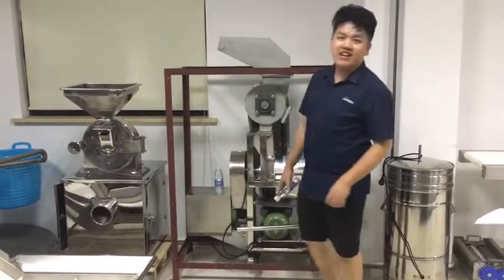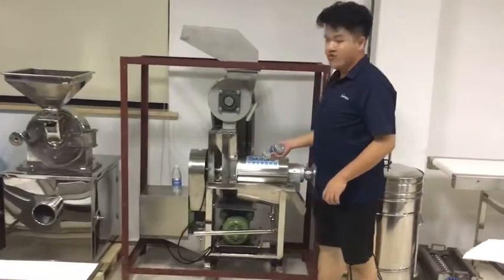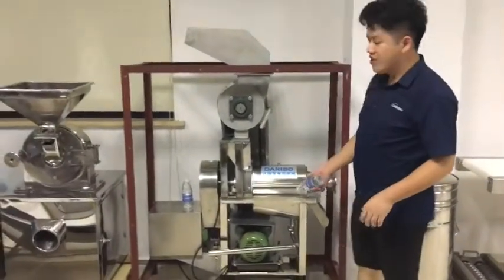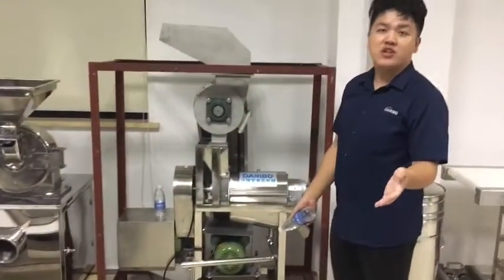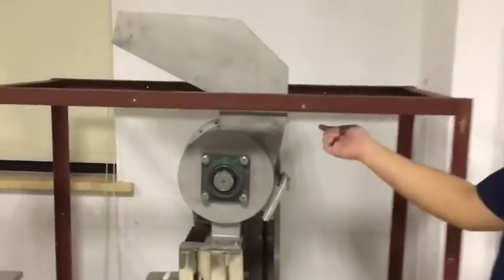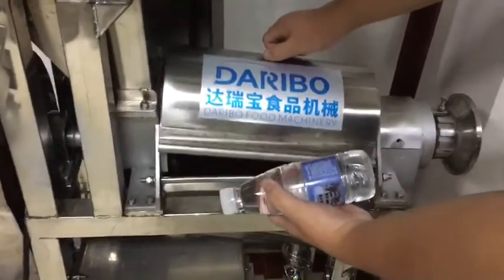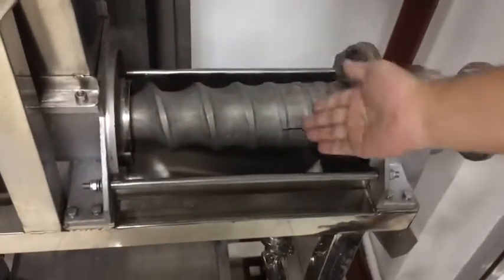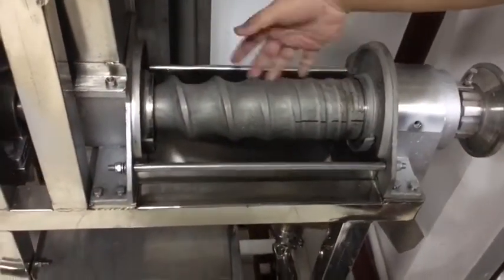Spiral Juicer: Brief Introduction of PS0.5T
Hello,Still,Paul,The Food Machine Guy.
Today Let Me introduce this great juicer to you.
It can juice the GINGER,PINEAPPLE and TOMATO etc.
Ok, Let's Talk About the Crushing structure and the juicing structure,
As you can see, your fruit and vegetable will be juiced by this sprial.
And the juice will come out here, the wast will come out from there.
Done,Follow Me, The Food Machine Guy.